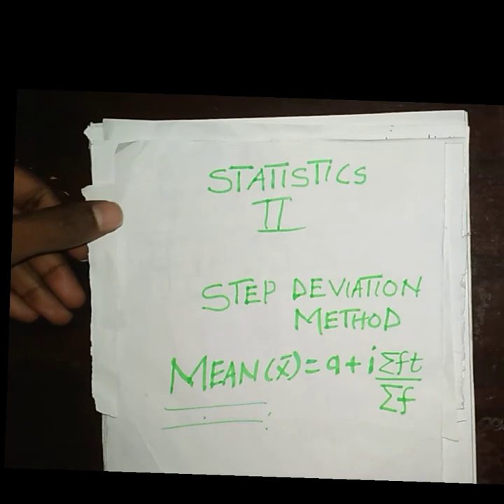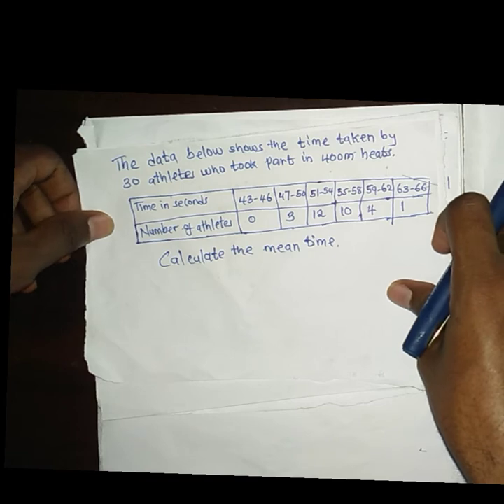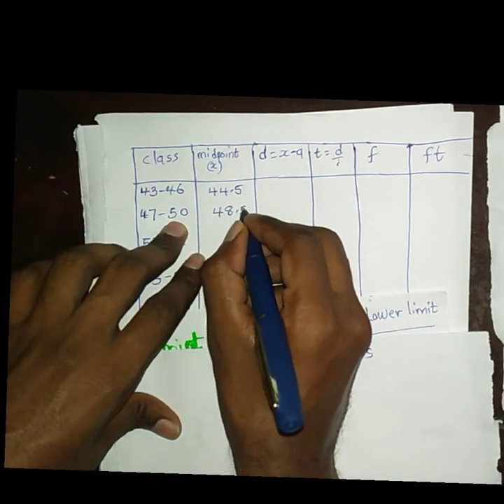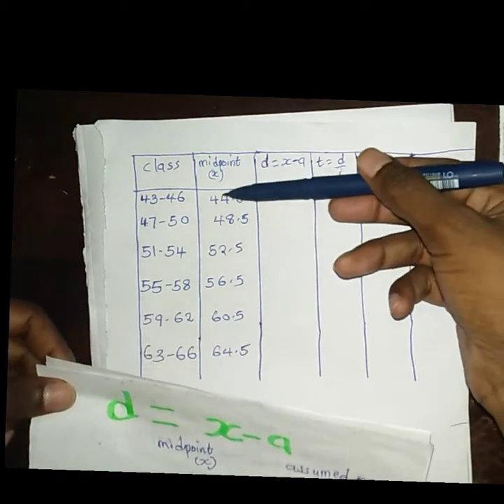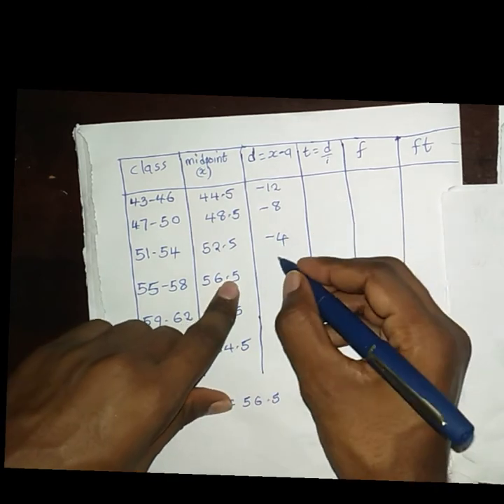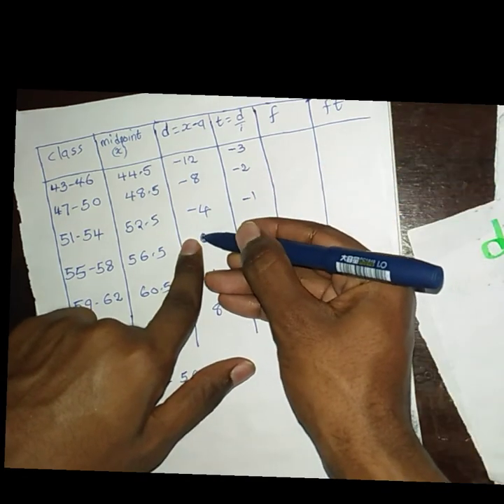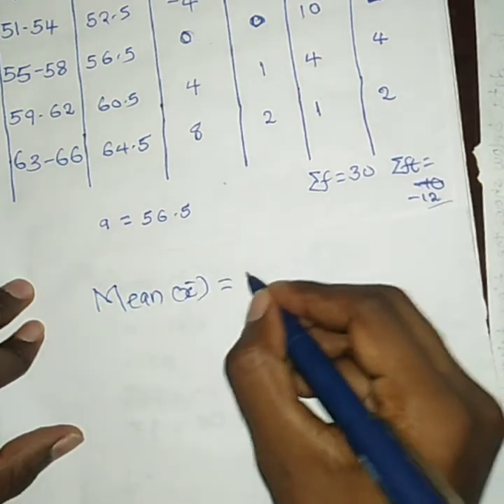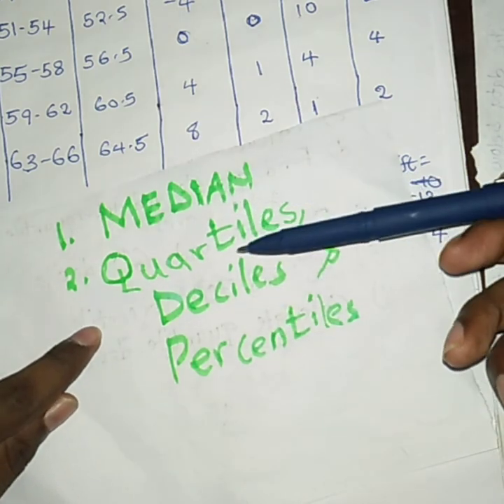Statistics:Mean using Deviation method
Simplied and well explained